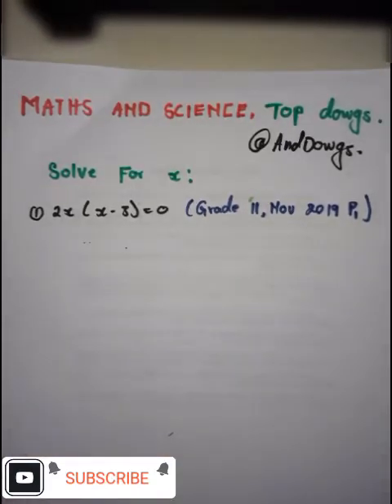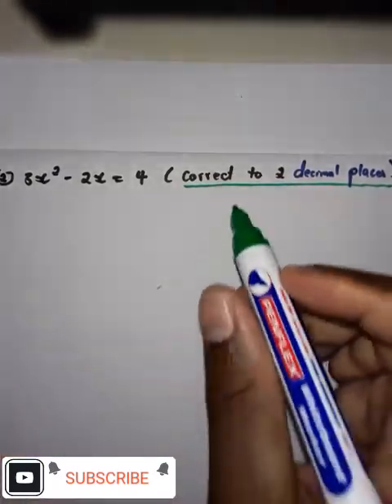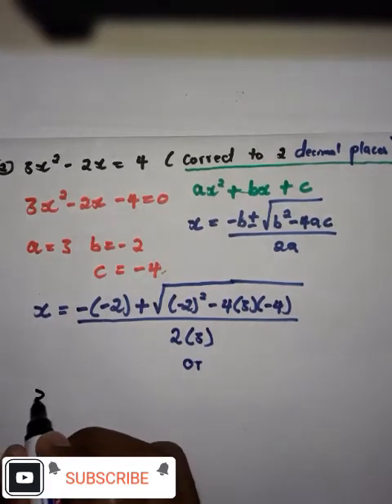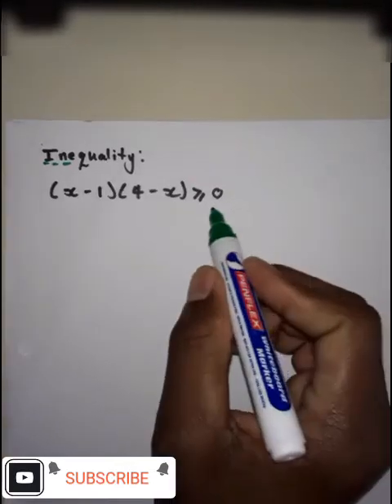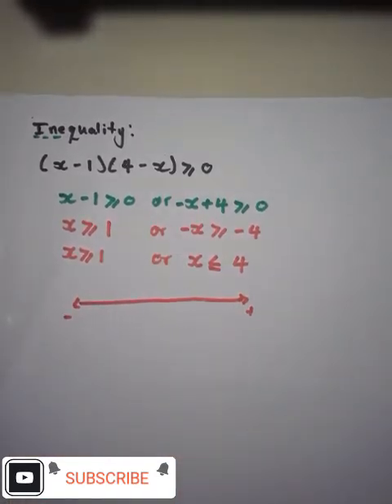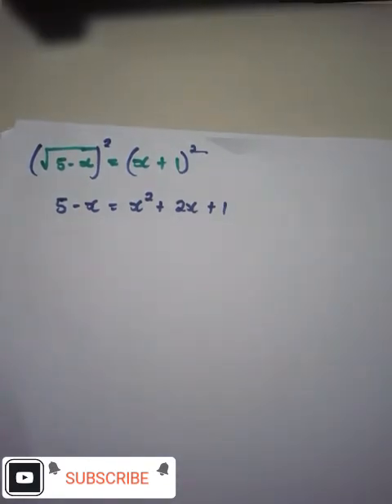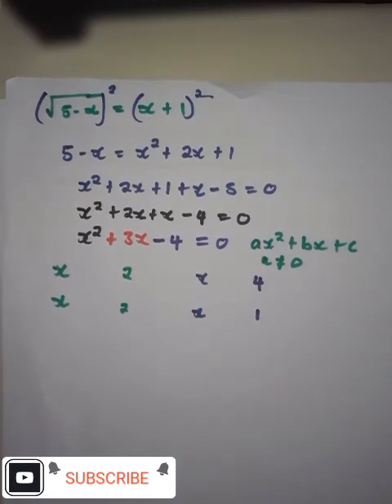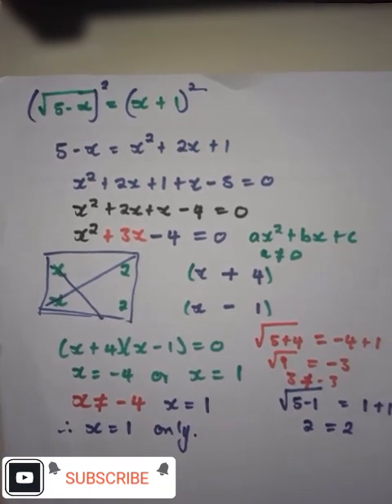Solving for x( grade 11)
In this video I show different approaches to solve for x for different kind of equations